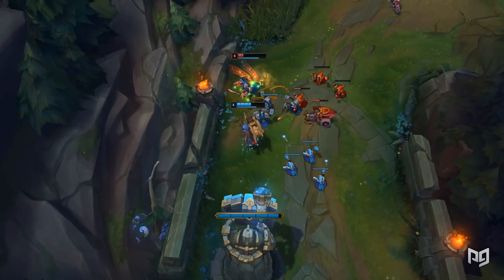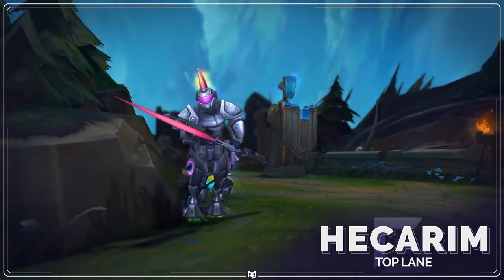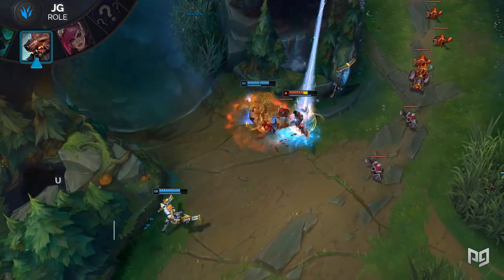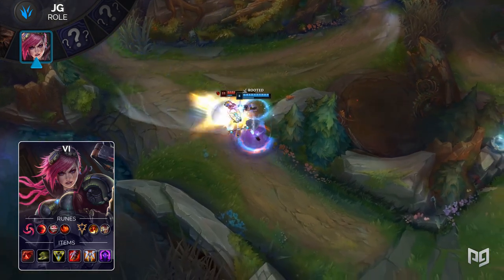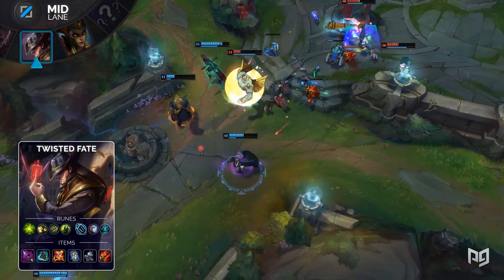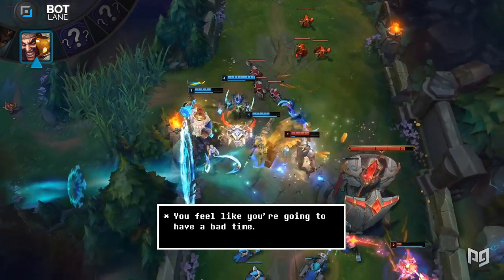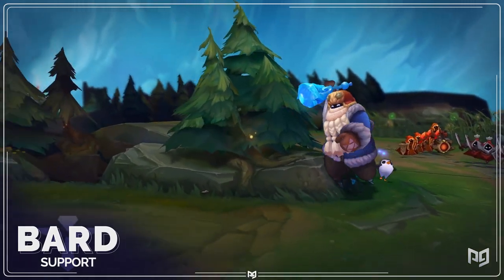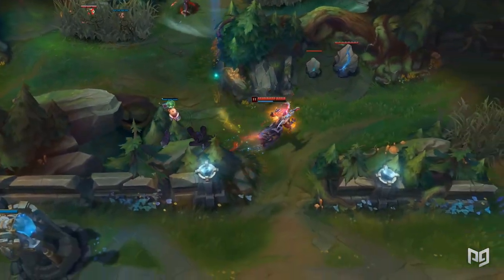10 NEW Sleeper OP Builds Almost NOBODY USES in Patch 10.8 - League of Legends Season 10